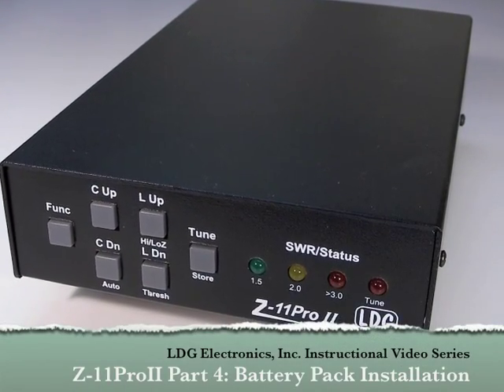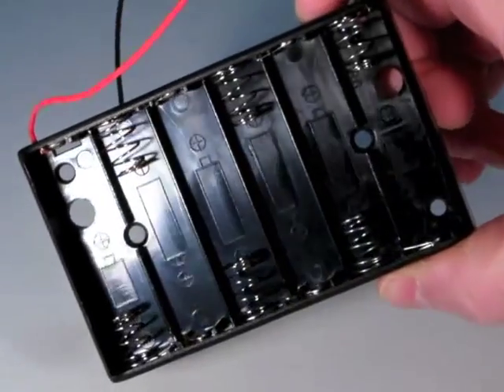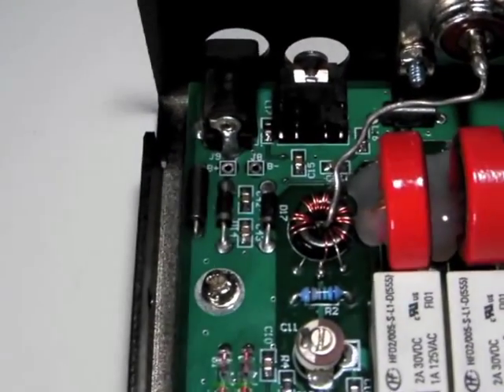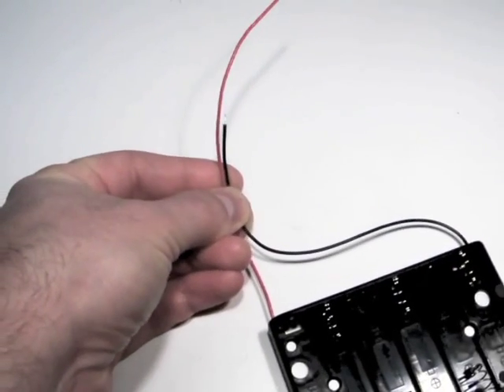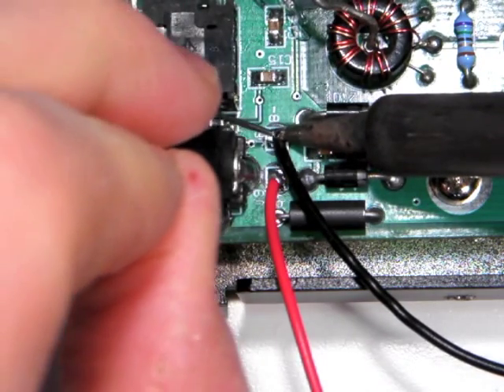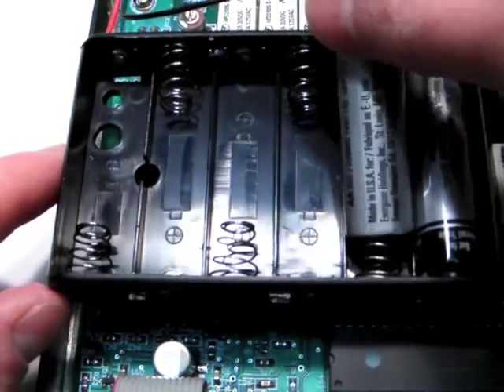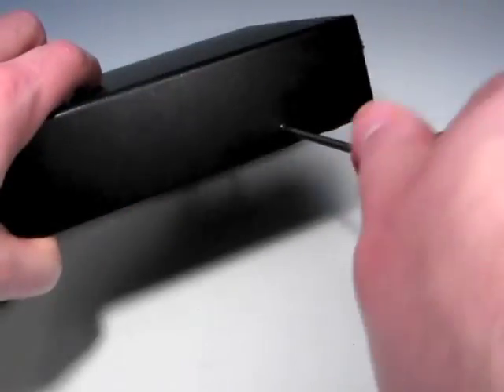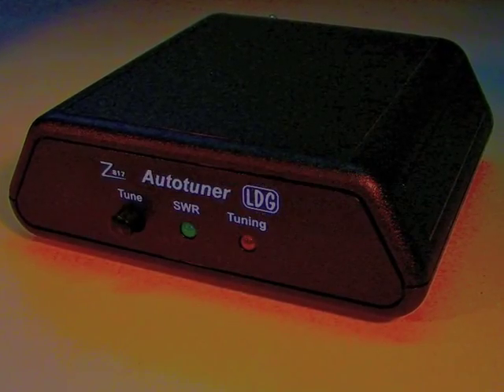Z-11ProII Part 4 - Battery Installation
LDG Electronics Z-11ProII battery pack installation